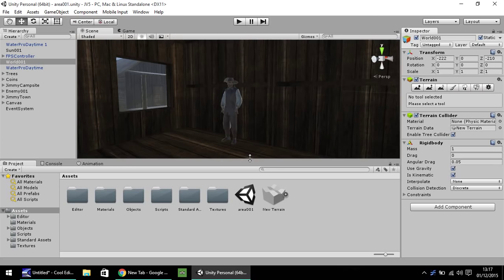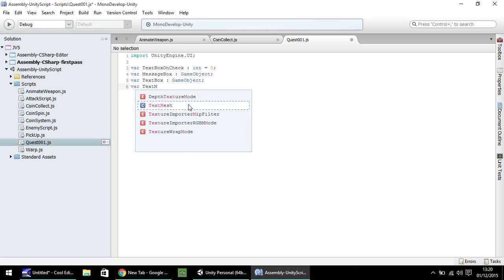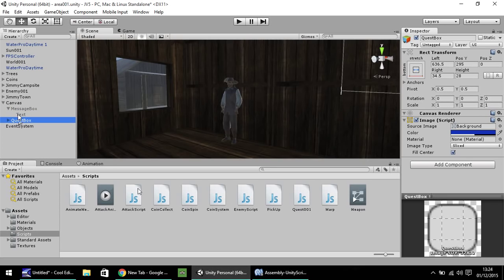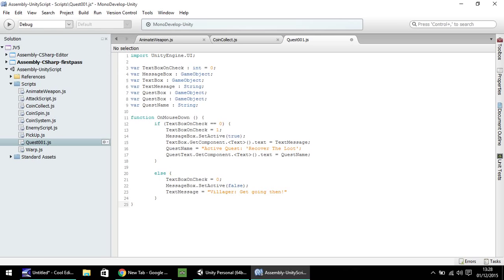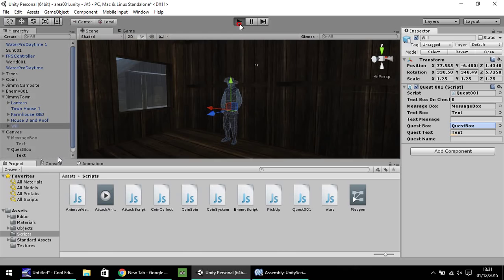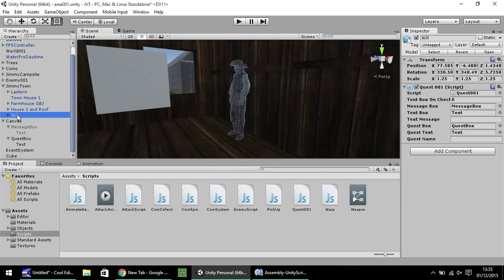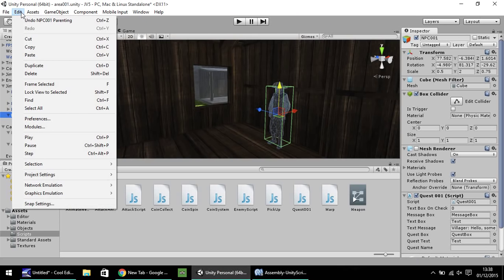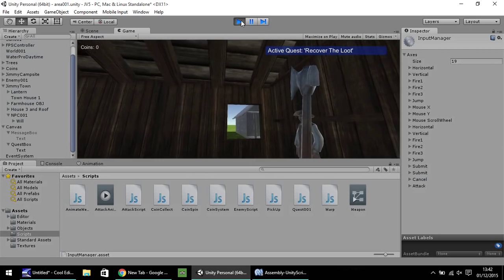Unity Tutorial For Beginners - How To Make A Game - Part 014 - Quest Scripting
In this unity tutorial we do a lot of script writing to create our Quest.

Who Is Jimmy Vegas?